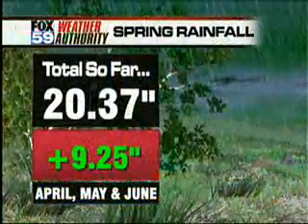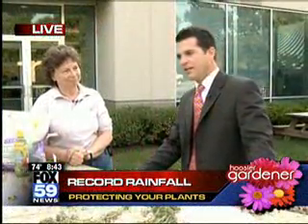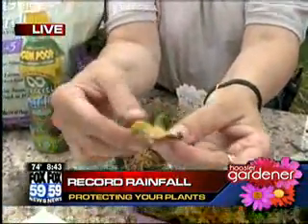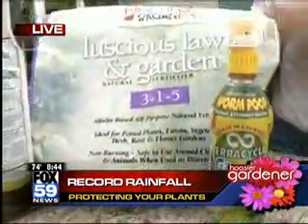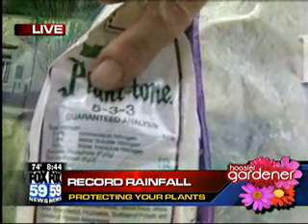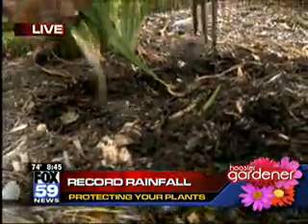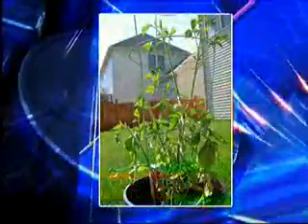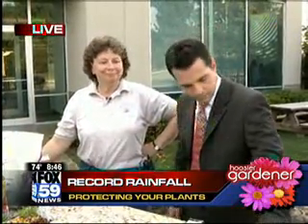When plants get too much rain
Hoosier Gardener - Jo Ellen Meyers Sharp on Fox59 Morning News on June 24, 2009, talking about how to take care of your plants when they get too much rain.